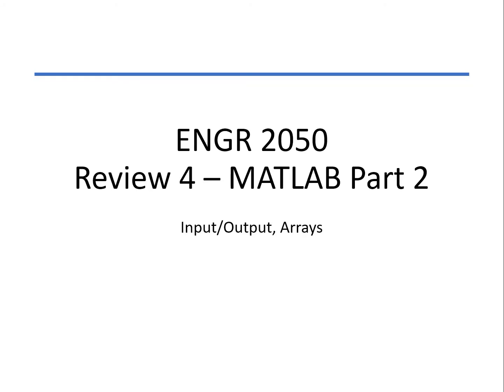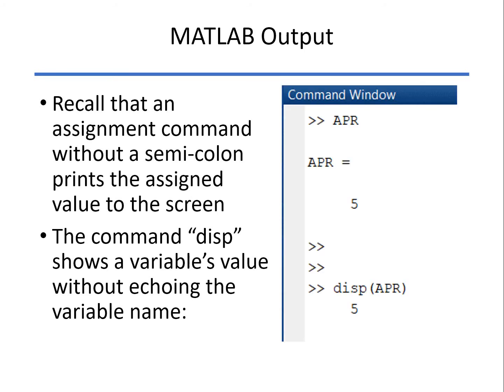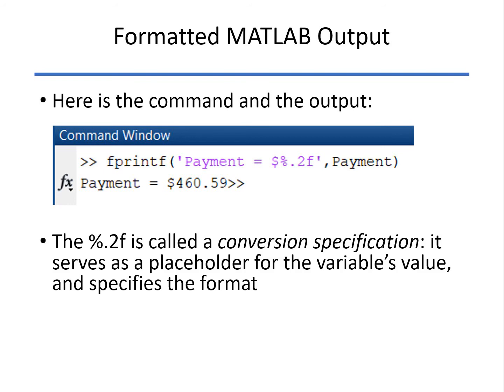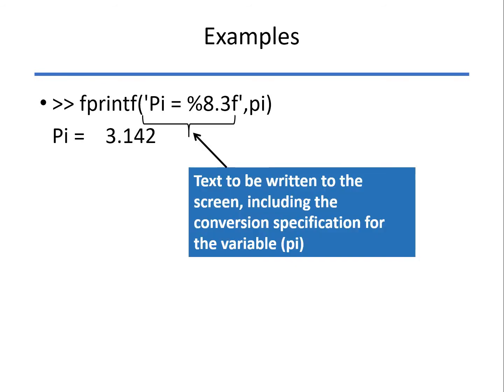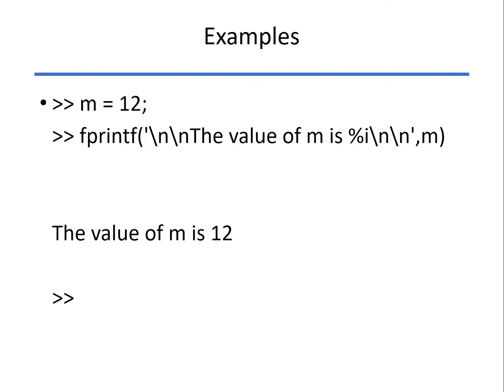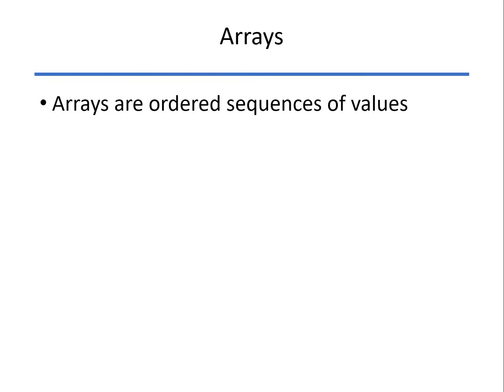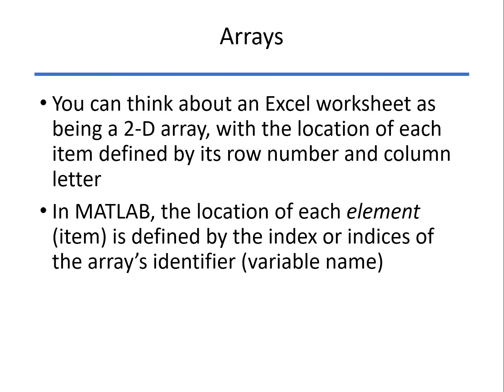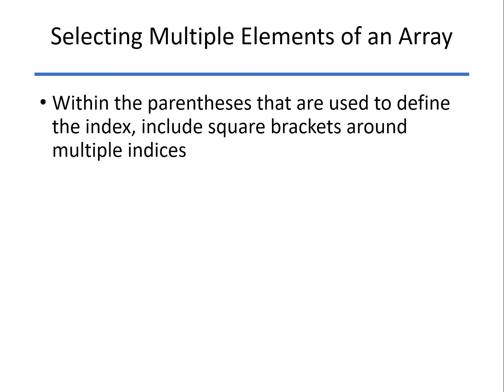2050 Review Part 4 MATLAB 2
MATLAB Part 2